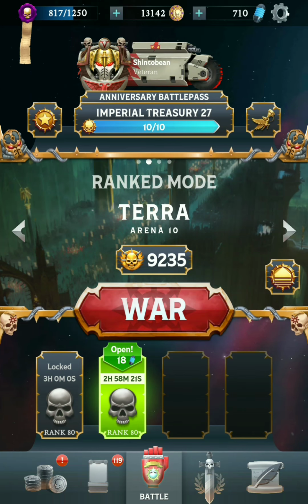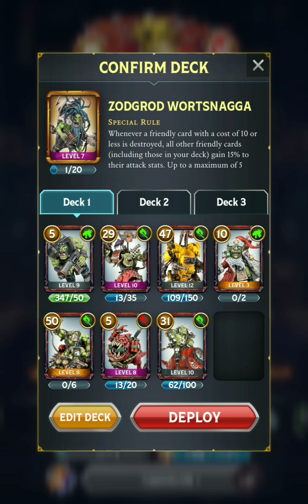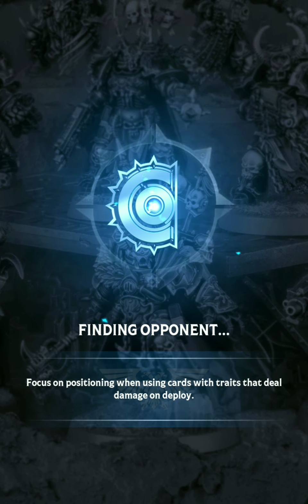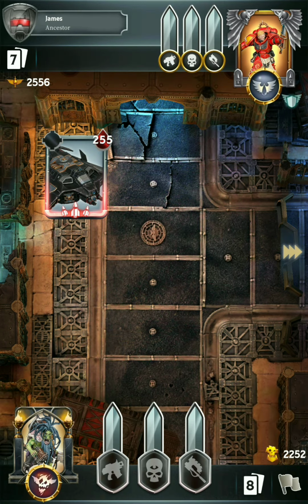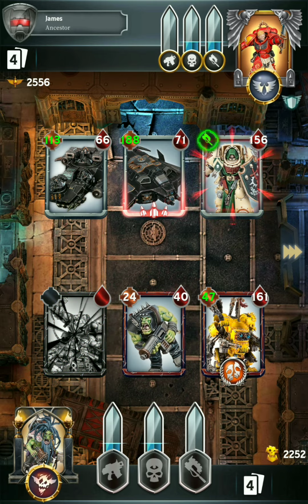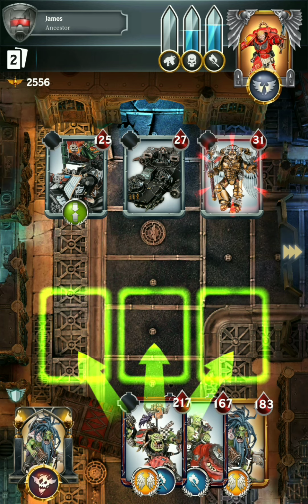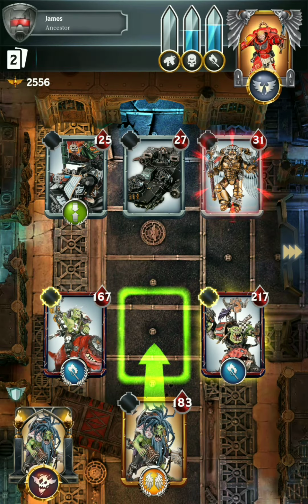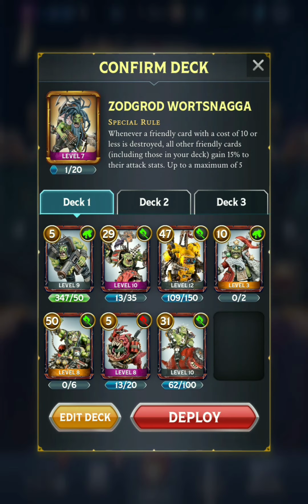Warhammer Combat Cards: Da Red Gobbo Enters Ranked Mode!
At level 3 da red gobbo is a perfect fit for a Zodgrod deck